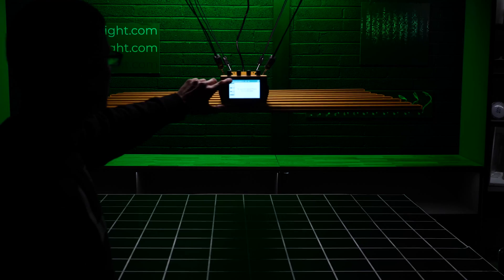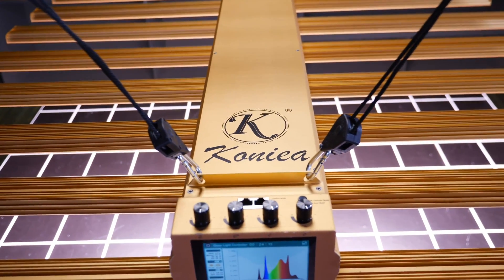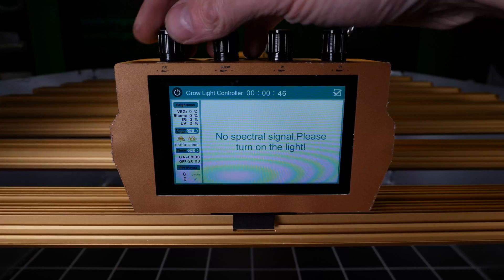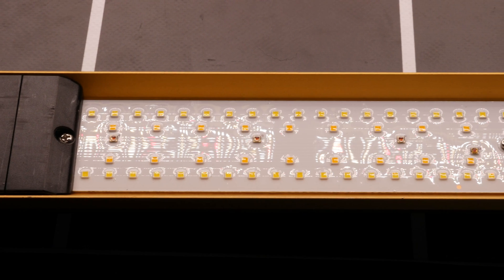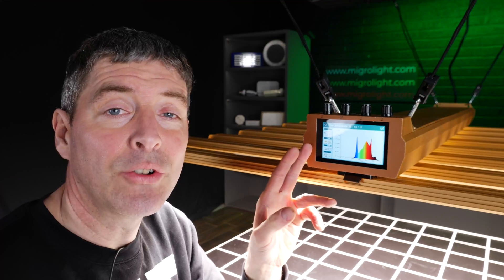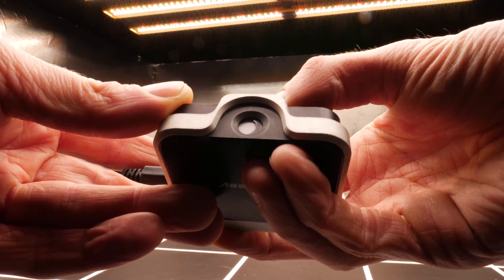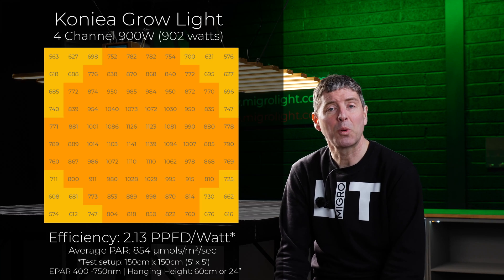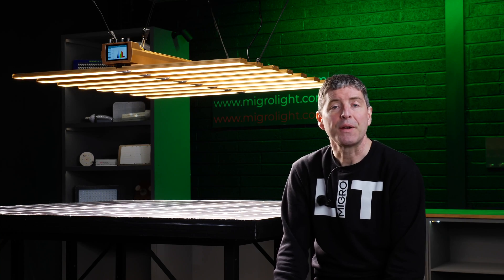Koniea 4 channel adjustable spectrum 900 watt led grow light with display and timer on alibaba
The Koniea 4 spectrum channel 900W grow light is now available to buy directly on Alibaba here:

It is incredibly good value considering the list features including:
Samsung LM301H White LEDs
Osram 660nm deep reds and 730nm Far reds
4 spectrum channels; Vegetative, Bloom, UVA and Far Red
Display touch screen with Timer, Sunset/Sunrise and detailed spectrum adjustment
Daisy chain dimmer control
Easy assembly with click in LED bars
LEDs with conformal coating to protect from dirt and moisture

We tested it in a 5ft x 5ft or 1.5m x 1.5m area with silver mylar reflective walls at 2ft or 60cm hanging height. The PAR spread is excellent and at 902 watts the average PAR is 854 µmols resulting in a system efficiency of 2.13 µmols/watt (usable PPF/watt).